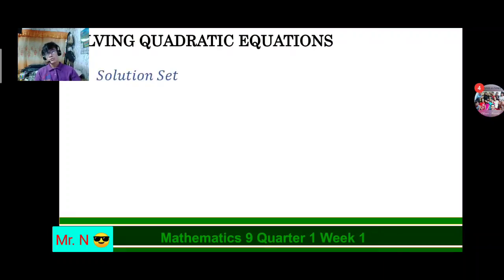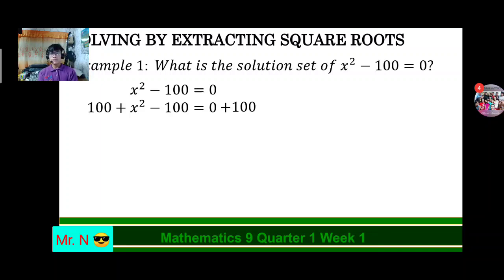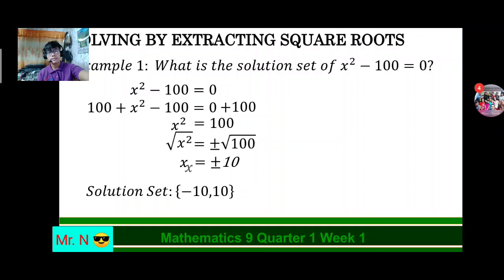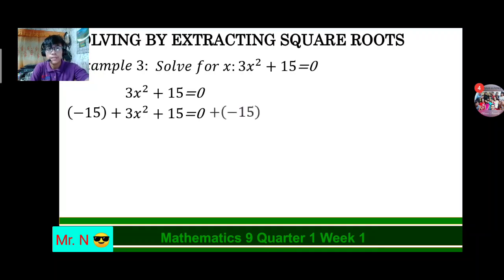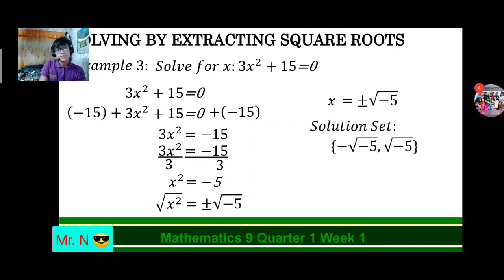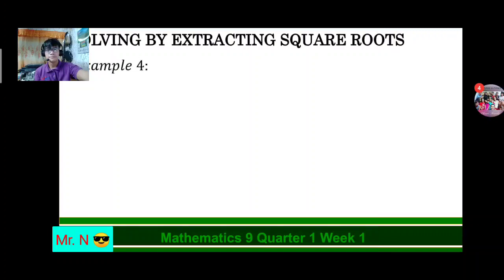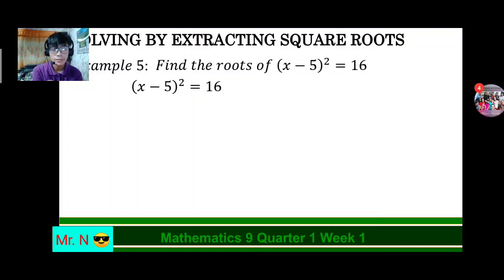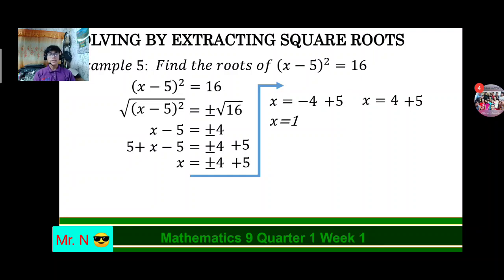Solving Quadratic Equations by Extracting the Square Roots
In this lesson you are going to learn on how to solve quadratic equation by extracting square roots.